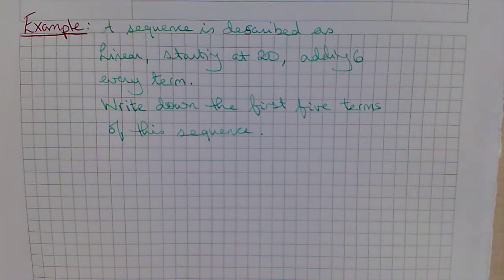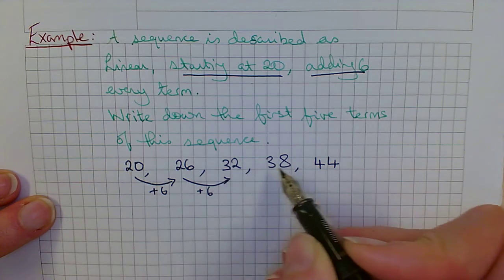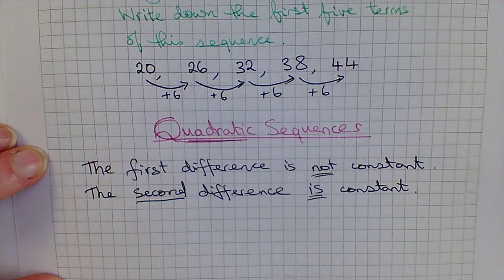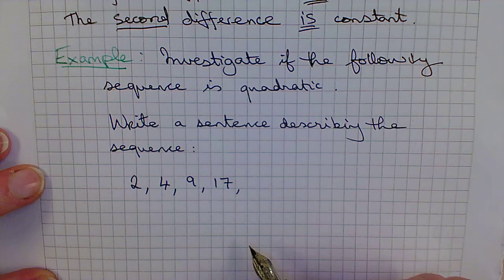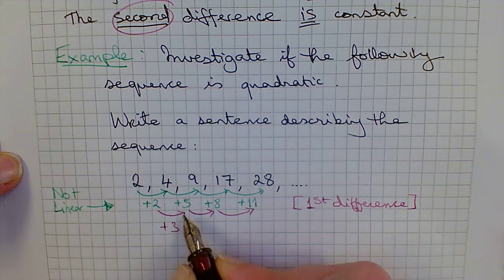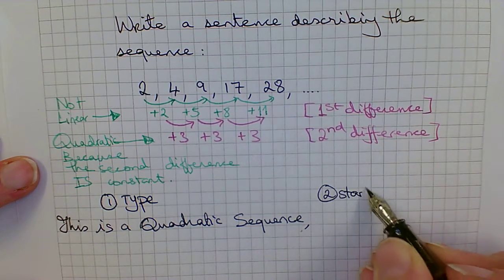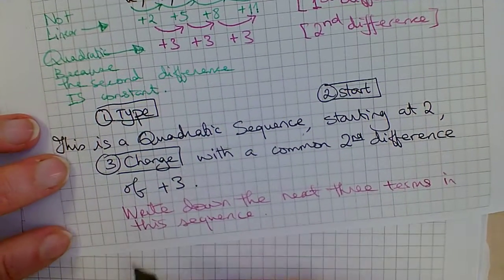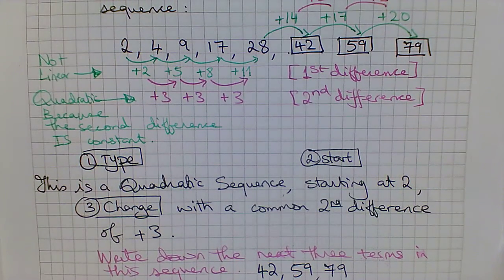18thMarch 1stYear Quadratic Sequences